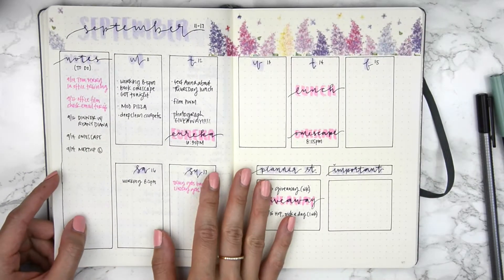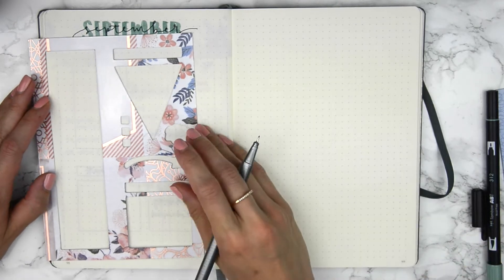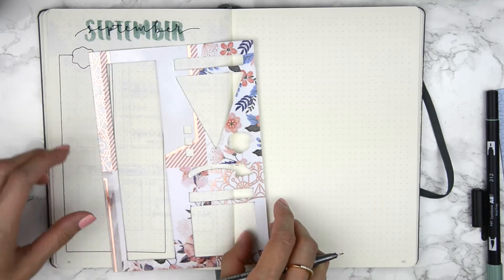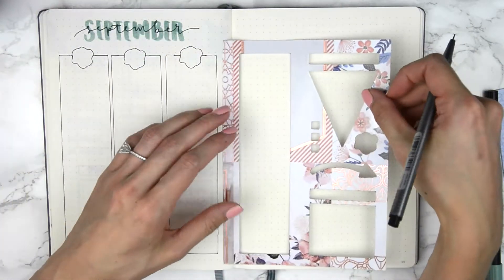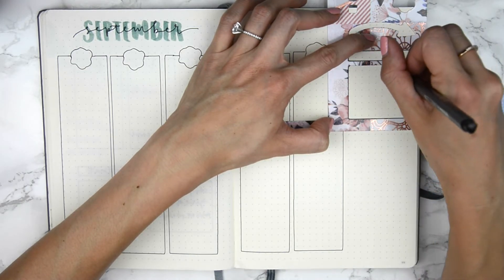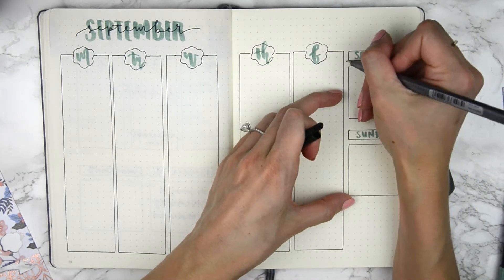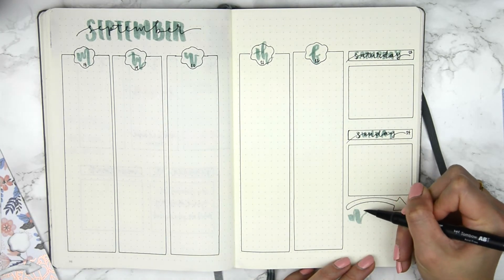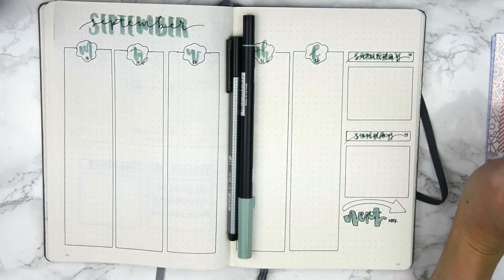PWM Bullet Journal Week 38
Floral washi + stencils this week!!
Thanks so much for all of your support!  I love sharing my weekly layouts with the bullet journaling community!

Stencil BUNDLE

Instagram for more layouts:  @journaling_journey

Leuchtturm 1917 (Amazon)

Tombow Brush Pens (Amazon)

Staedtler Triplus Fineliner .3mm (Amazon)